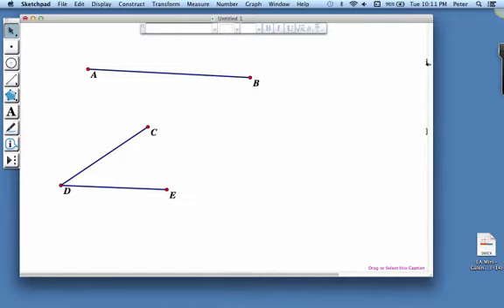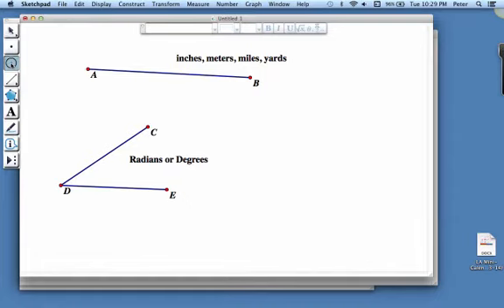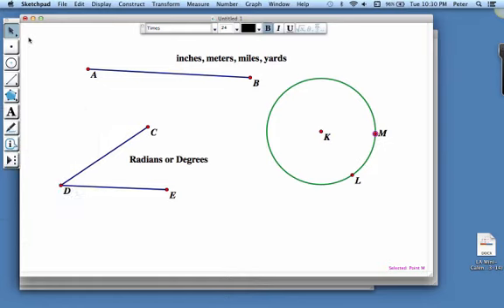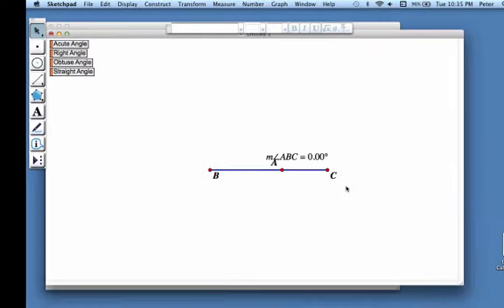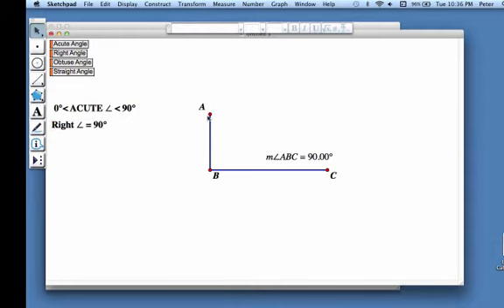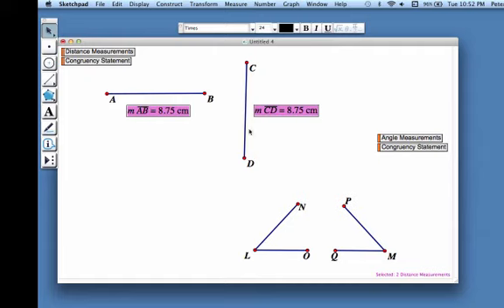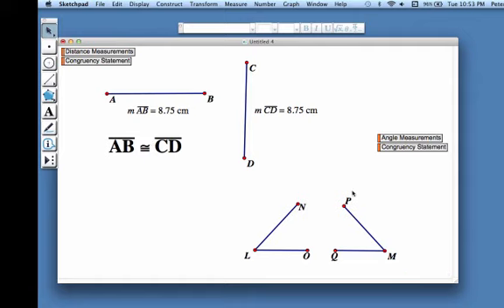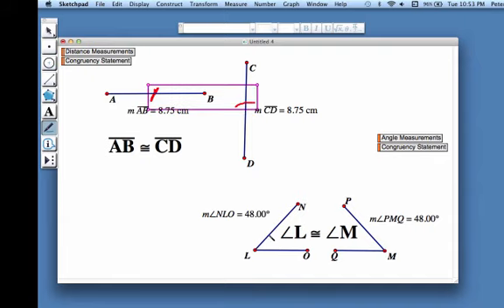Geometry Video 1.2 (2014-15)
Table of Contents:

00:00 - Introduction
03:27 - Congruency
05:22 - Conclusion